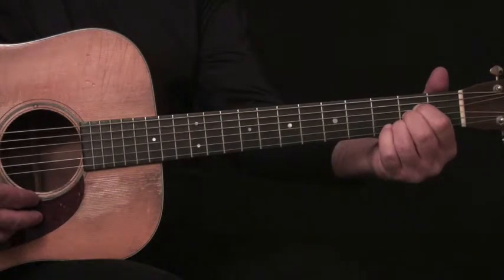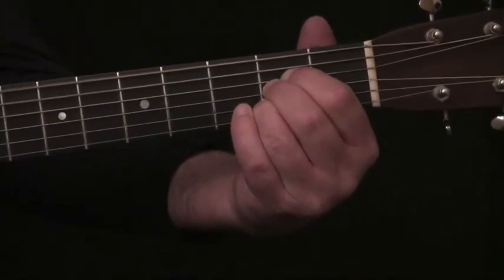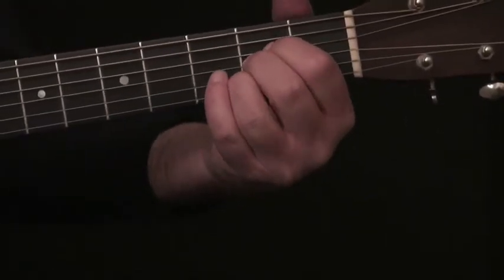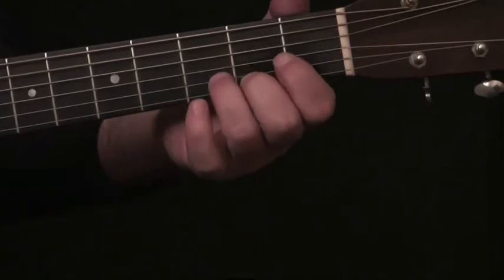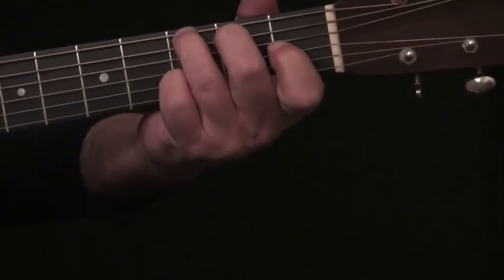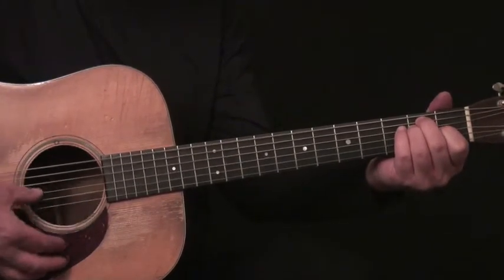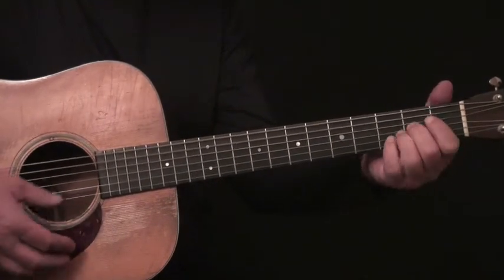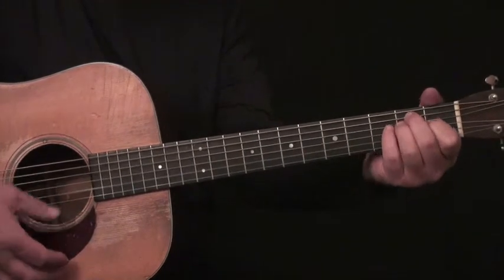Beginning Guitar Chapter 5